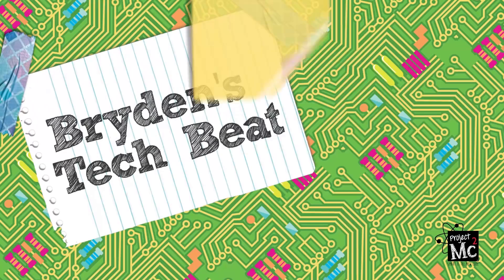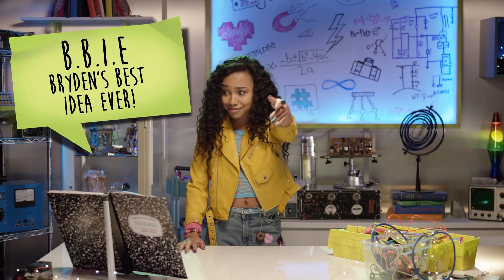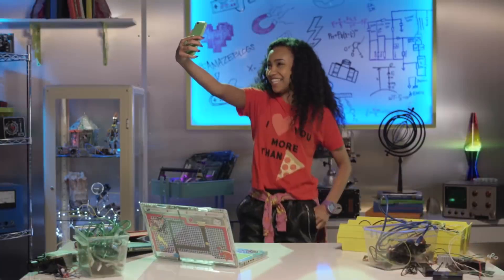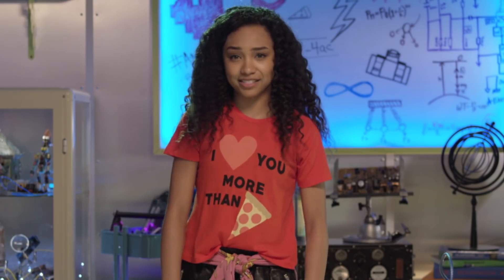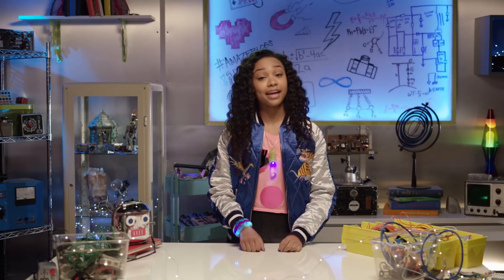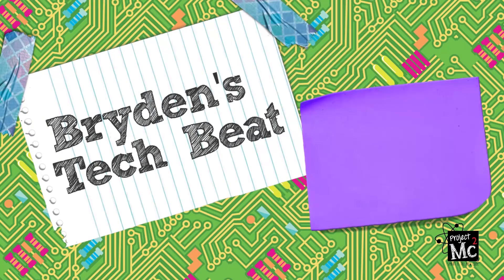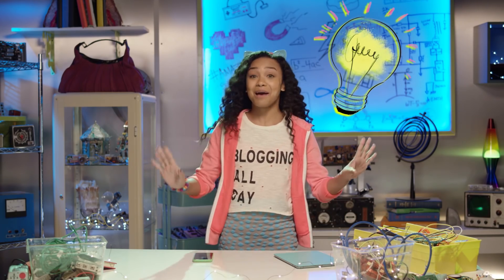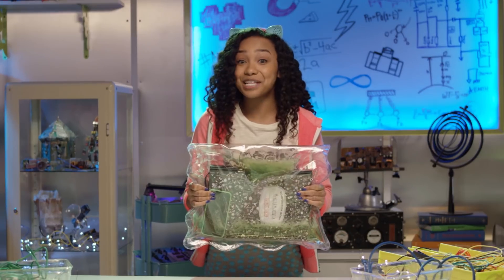Project Mc² | Bryden's Tech Graveyard | Project Mc² Compilation | Streaming Now on Netflix!